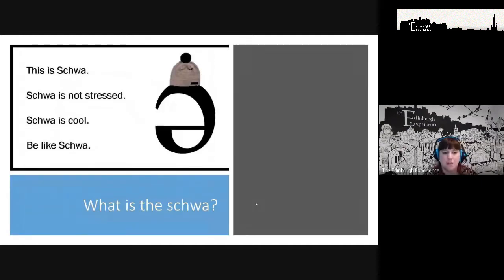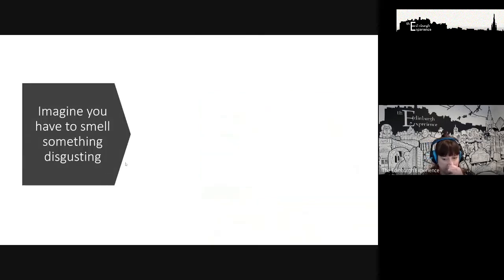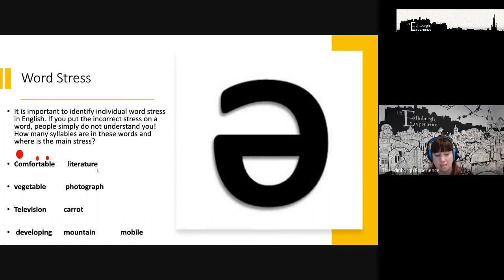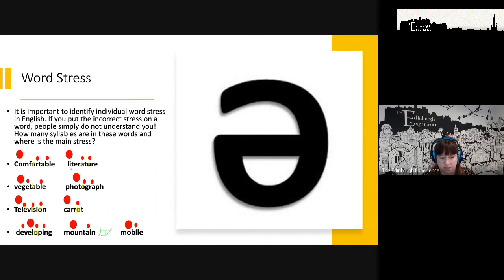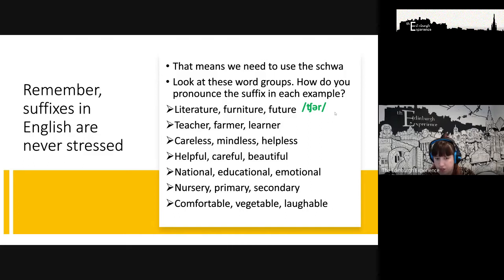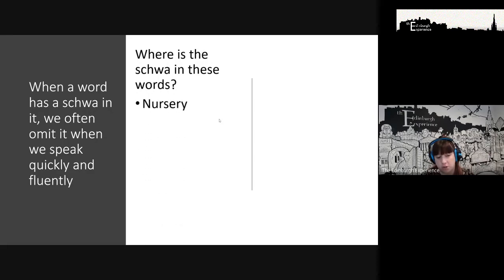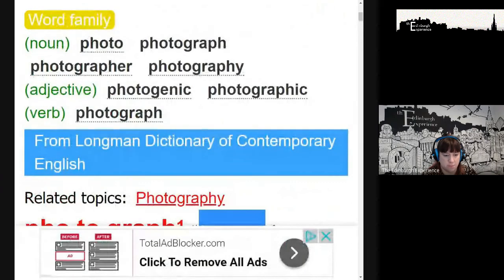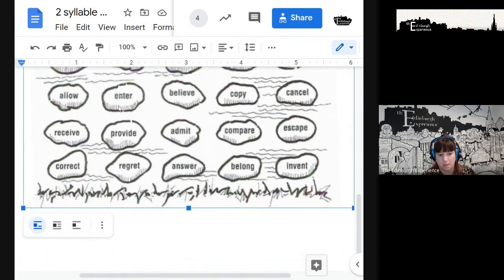The Schwa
Welcome to our Lunchtime Lessons series where we look at areas of English that students find difficult. Today we are doing a pronunciation focus talking about The Schwa. Learn about the most common vowel sound in the English language, how to pronounce it and some useful tips on how to recognise it.